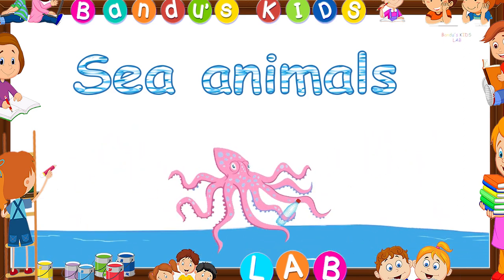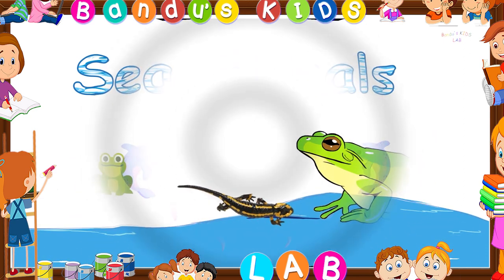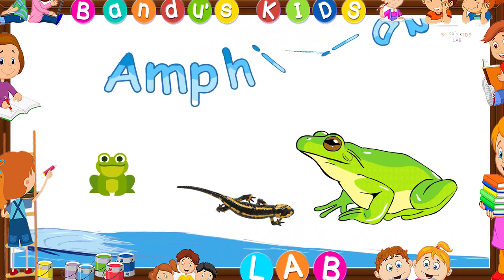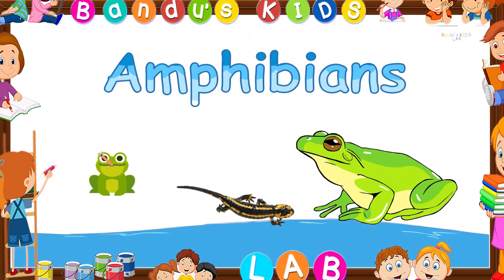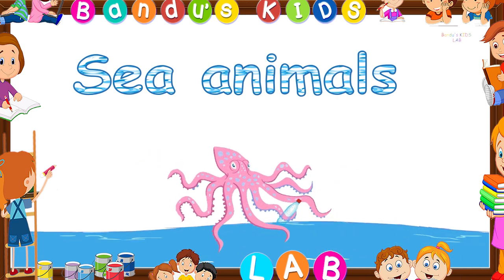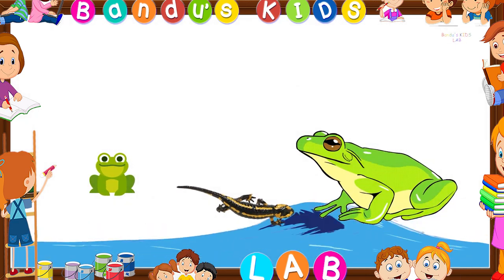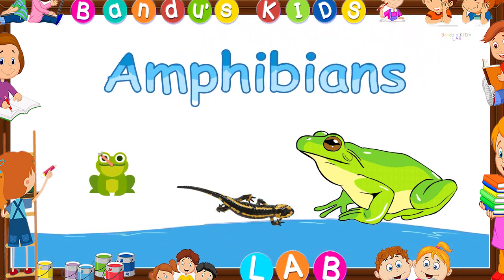Kids vocabulary - Sea Animals - Water Animals Name with Bandu's Kids LAB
Learn water animal's name and spelling with pictures.
Concept/Editing
Bandana Sharma Chaisir

⚠ PLEASE DO NOT USE THIS VIDEO UNDER ANY CIRCUMSTANCES, ALL COPYRIGHTS BELONG TO Bandu's Kids Lab ⚠